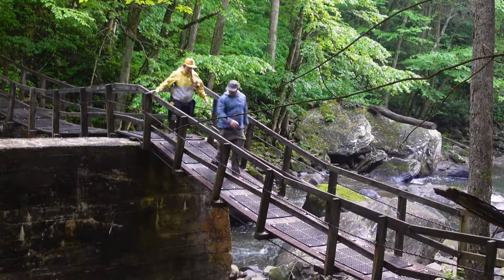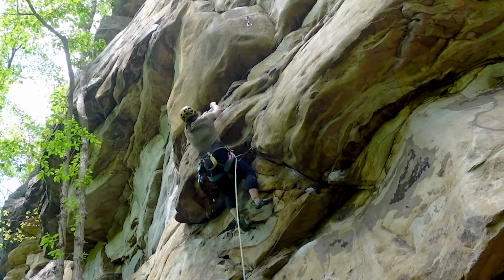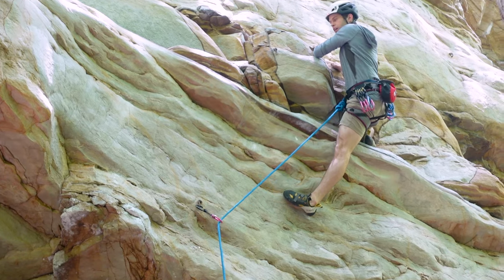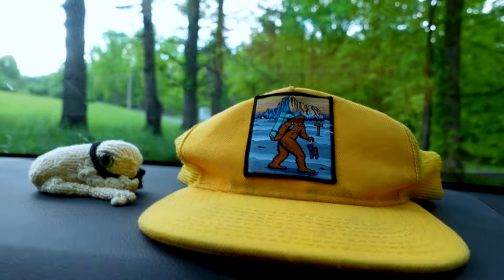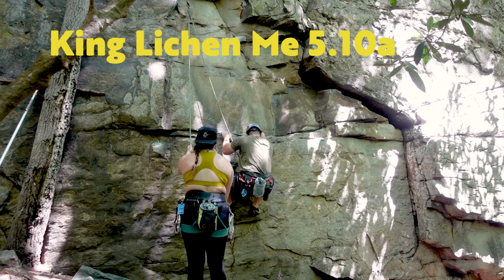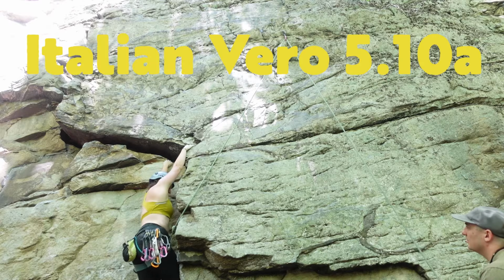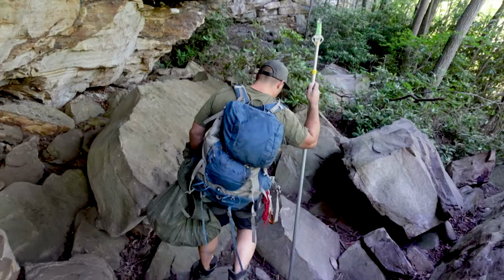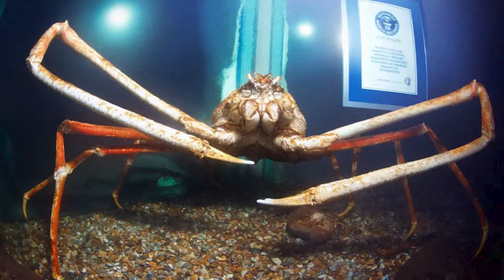The Perfect Crag for 5.10 Climbers | New River Gorge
Hello everyone and welcome back to court climbs! We're back at the New River Gorge and this time we are climbing at Third Buttress

Like court climbs? Got a video idea?

LISTEN TO MY PODCAST HERE: @cragchatclimbingpodcast

Want beer that tastes like beer but is non-alcoholic?!

Please be safe when climbing. These videos are not intended to be instructional rock climbing videos. Don't try anything you see here unless you know have been taught how to do it safely.